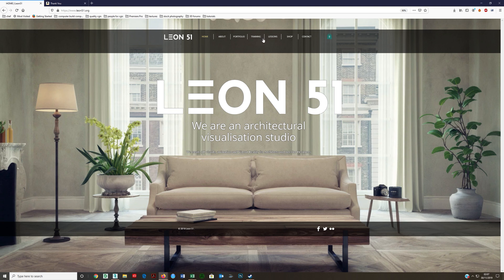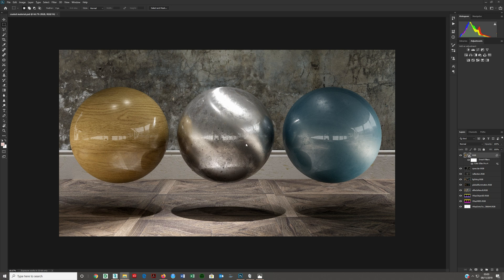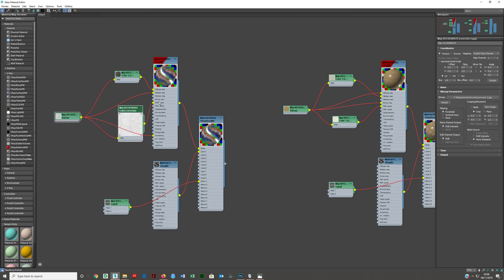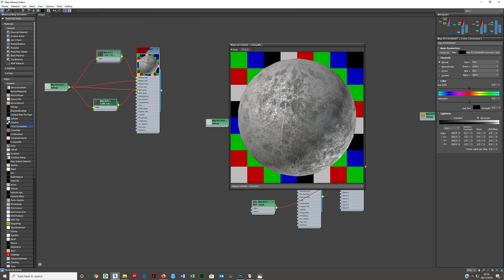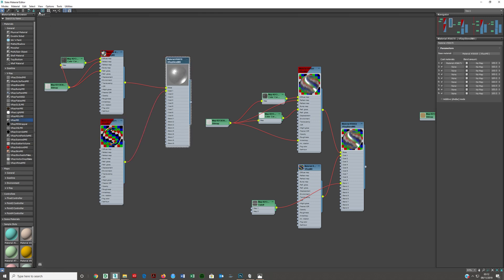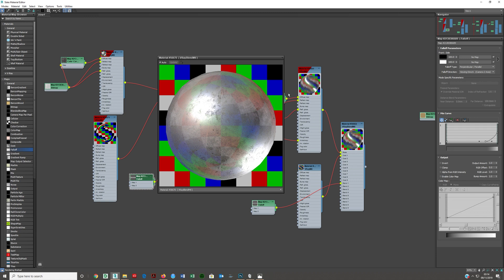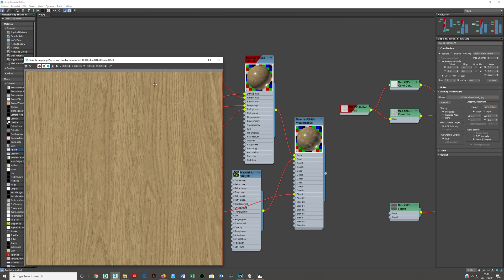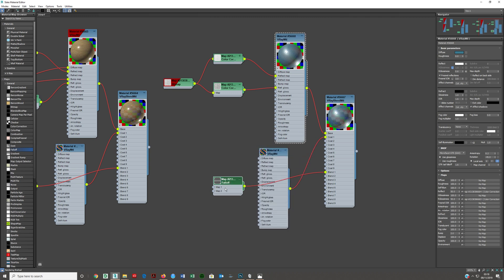Creating Coated Materials | Gloss, Lacquer, Polish, Resin | Learn 3DS Max and V-Ray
Recently I've run into a number of situations where I've needed a coated material. For example, I had polished resin, lacquered brass, etc.

The issue simply becomes you have two different materials on top of each other and these materials have different glossy parameters.

In this tutorial I show how to deal with this, and how to use a V-Ray blend material to create a coated material.

Boost your 3DS Max and V-Ray skills by learning advanced material layering, realistic shader creation, and photorealistic coating techniques. At Leon51 we create high quality architectural visualizations. We specialize in archviz rendering workflows, CGI material setups, etc.

Keywords/Tags:
3DS Max coated material, V-Ray blend material, photorealistic gloss, lacquer resin tutorial, 3D shader layering, realistic material creation, archviz materials, CGI coated materials